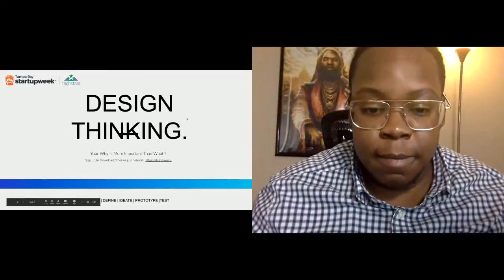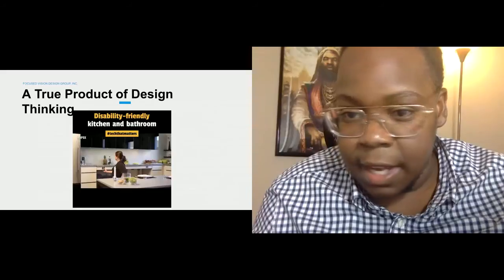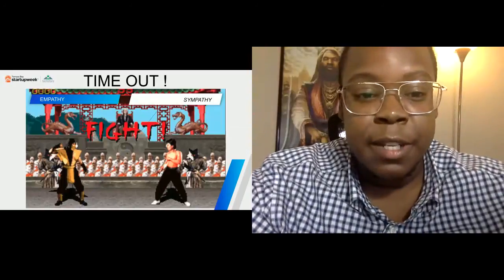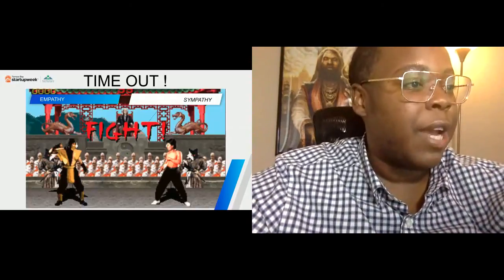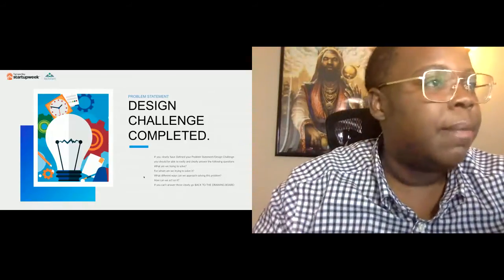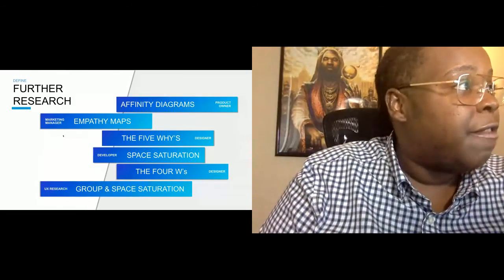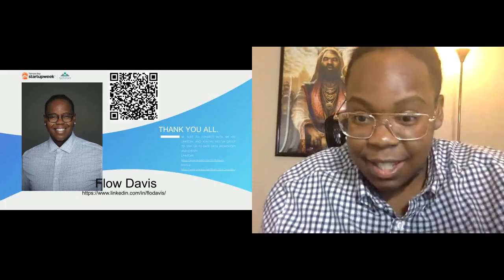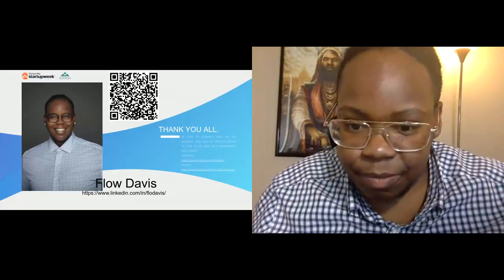Flow Davis - Design Thinking Your Why is More Important than What - Startup Week Tampa Bay 2020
A replay video from the 2020 Tampa Bay Startup Week Lunchpool Virtual Experience.